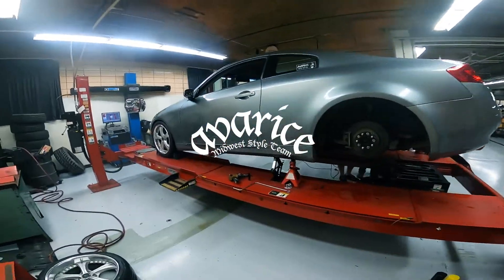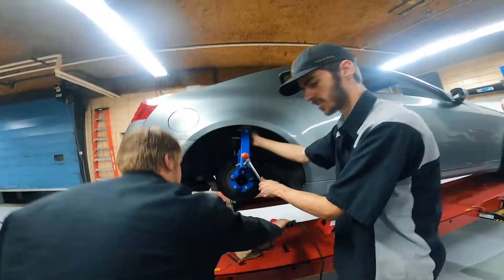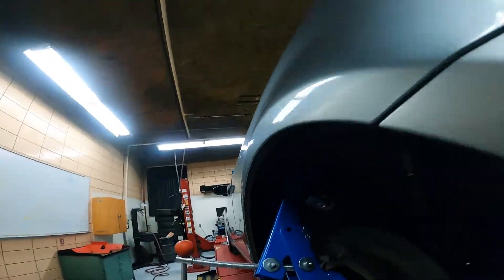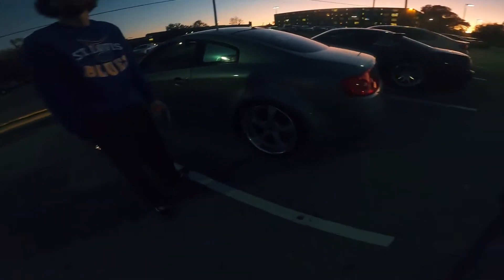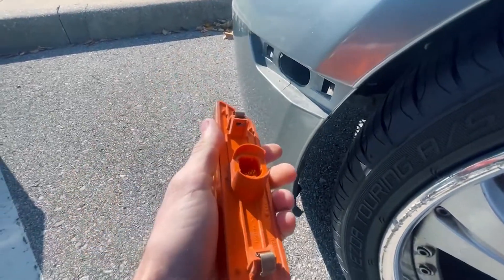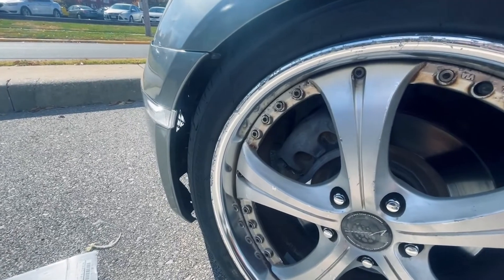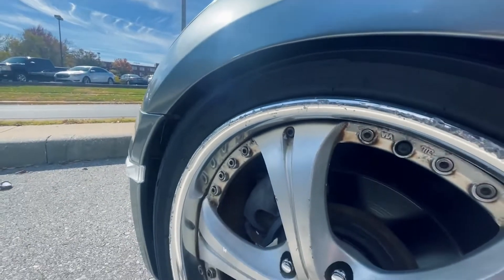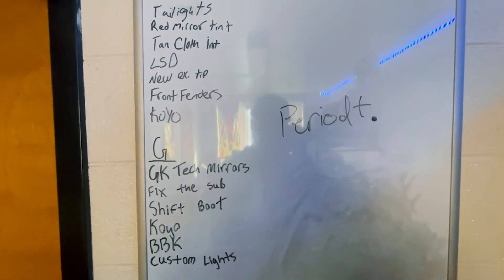Dialing in the G35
Sorry that this video is a little bit shorter. Our GoPro is now bad and corrupted a bunch of footage. We rolled the quarters on the G35, aligned it, and put on some new side markers.